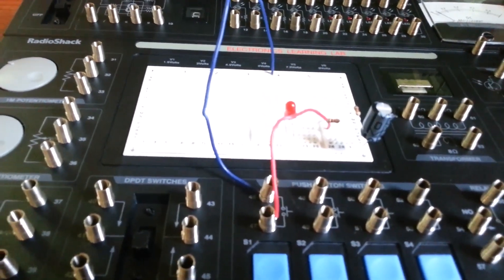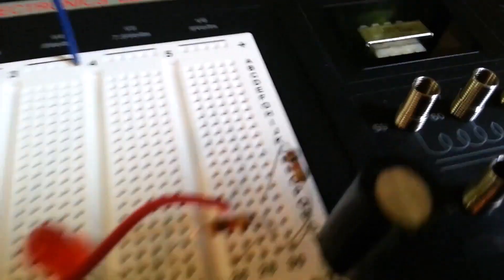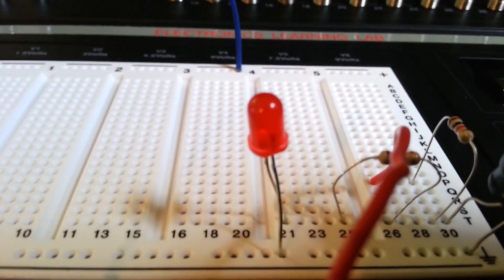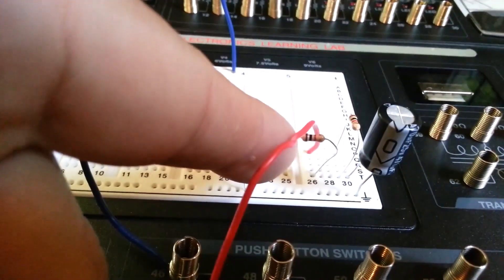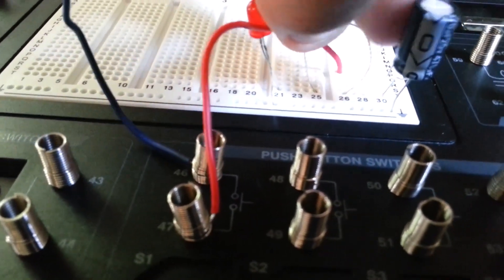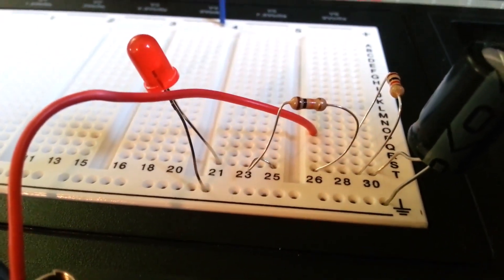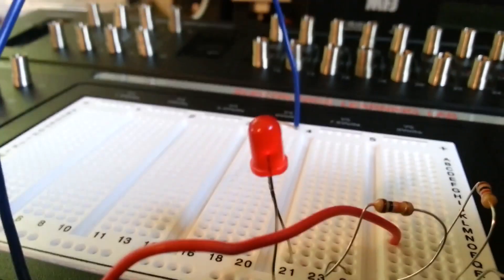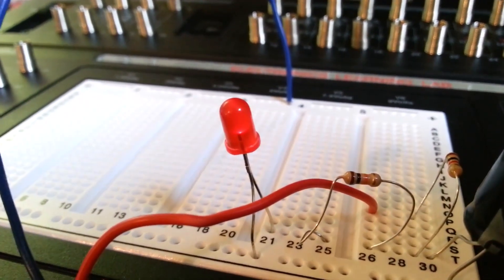RadioShack Electronics Learning Lab #66!